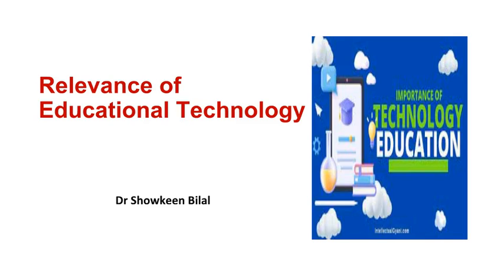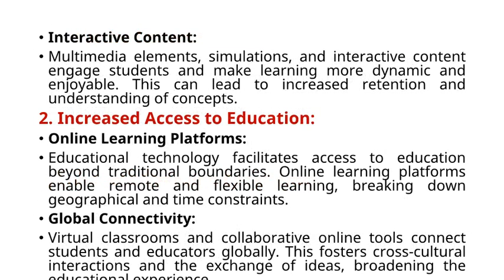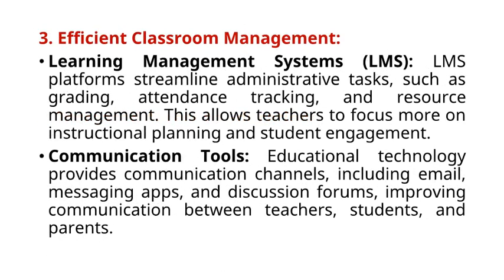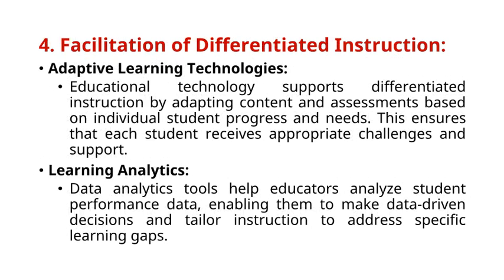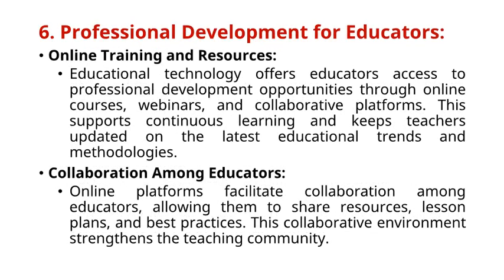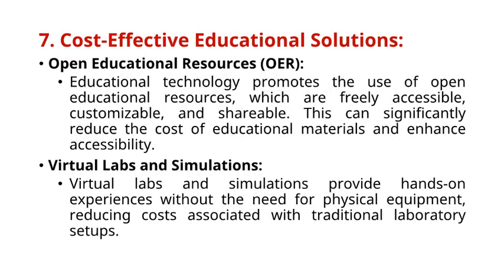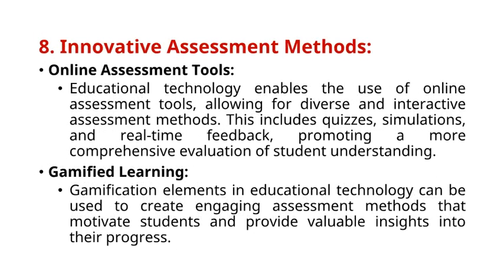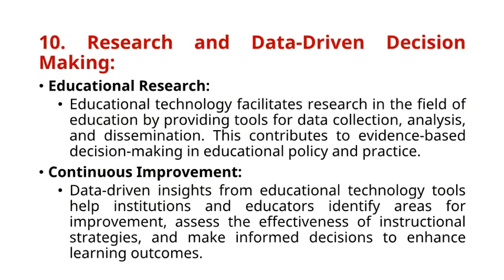Relevance of Educational Technology